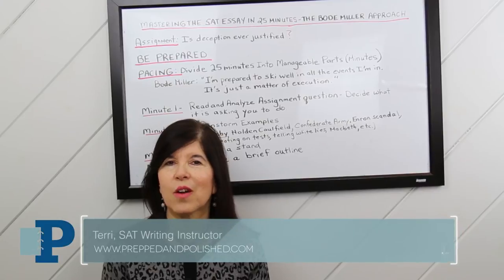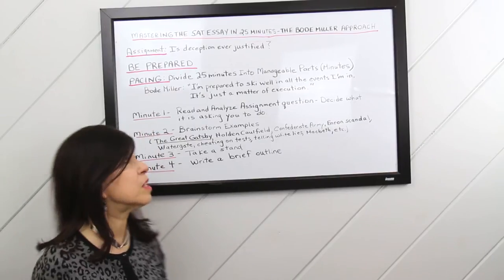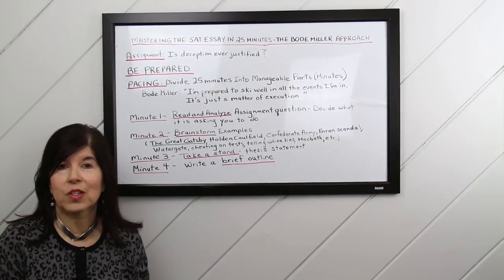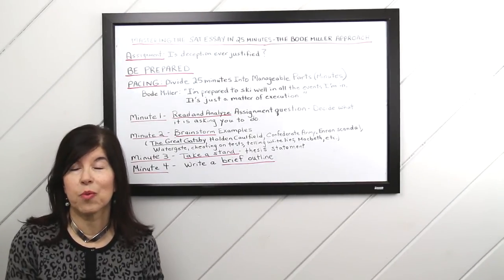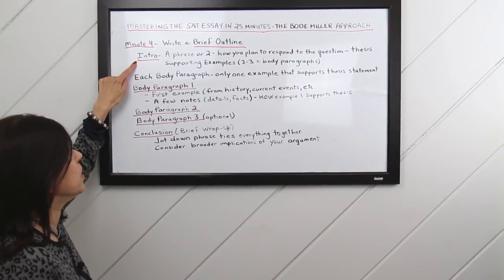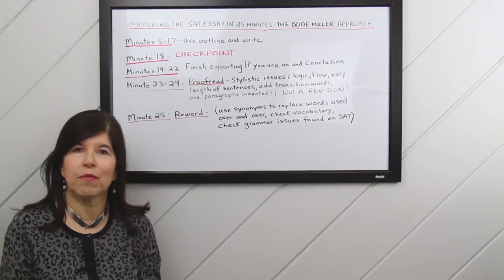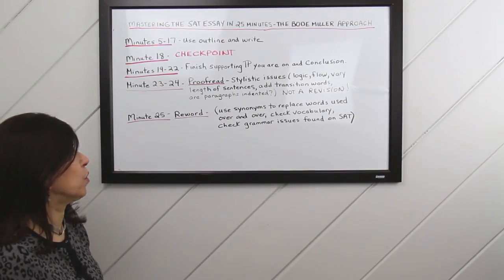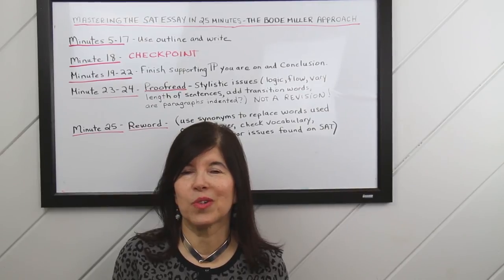Mastering the SAT Essay in 25 Minutes: The Bode Miller Approach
SAT Writing Instructor Terri of Prepped & Polished, LLC in South Natick, Massachusetts teaches you how to approach the SAT essay. Similar to the way Bode Miller approaches an Olympic skiing event, Terri shares Gold Medal advice on how to pace yourself wisely during this section.